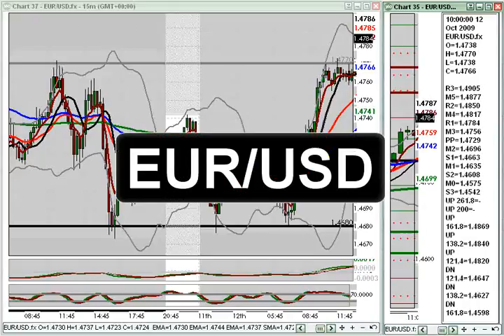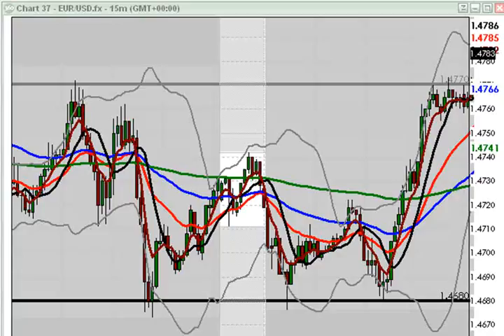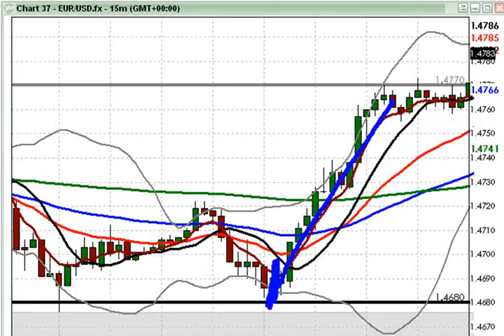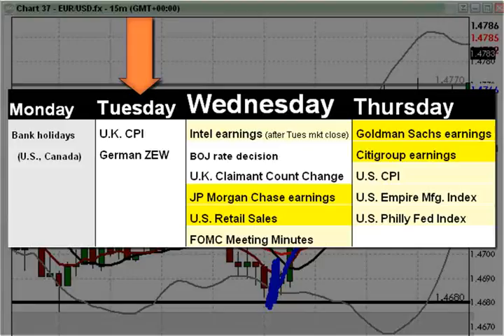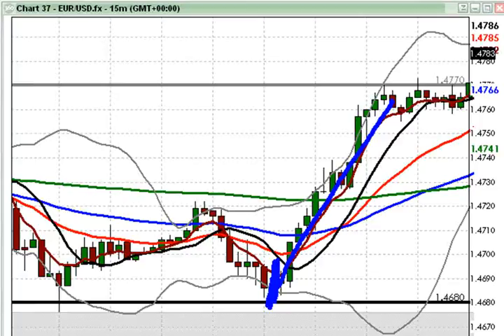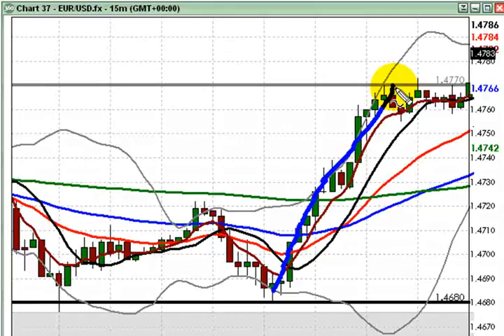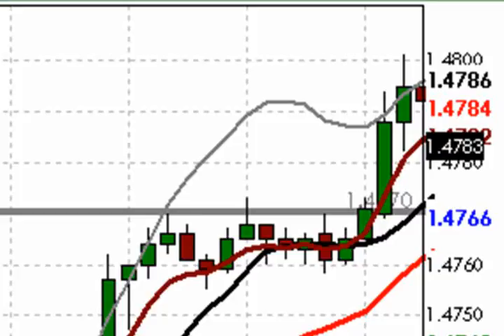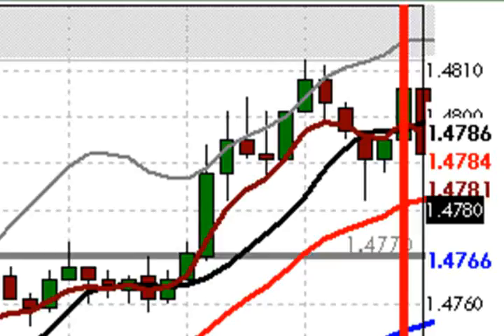FOREX VIDEO - New York Session Review - October 12, 2009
Banks closed in the U.S. for the Columbus Day holiday, plus the prospect of traders sidelined before a heavy mid-week dose of monthly economic and quarterly corporate earnings reports, made for thin trading conditions during today's New York session.   For the most part, it was a good day for currency traders to keep their powder dry.